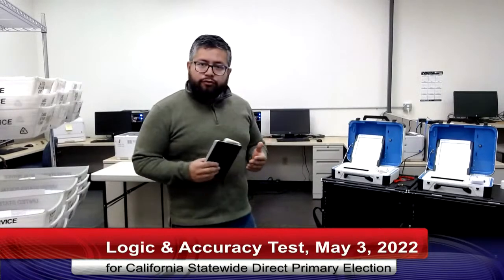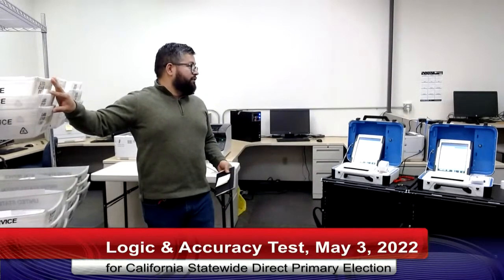Humboldt County Office of Elections Logic and Accuracy Test 2022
Humboldt County Office of Elections Logic and Accuracy Test for the California Statewide Direct Primary Election 2022